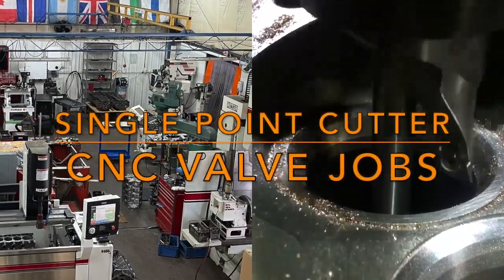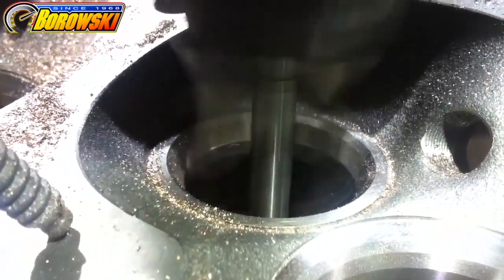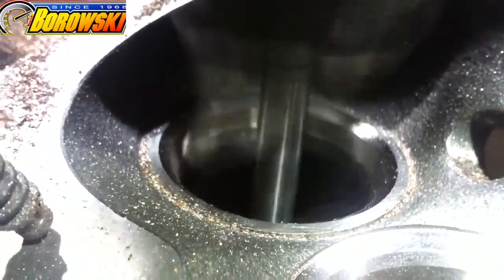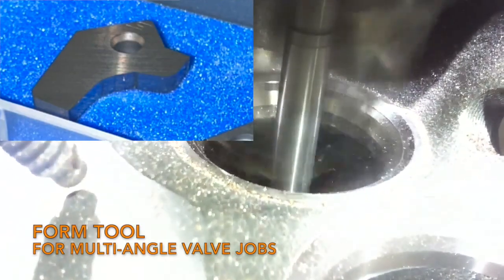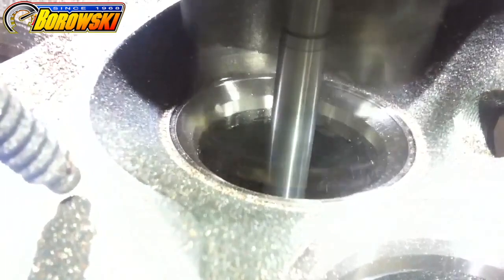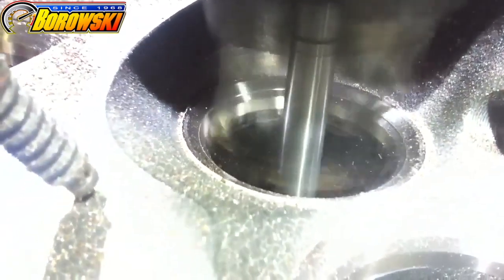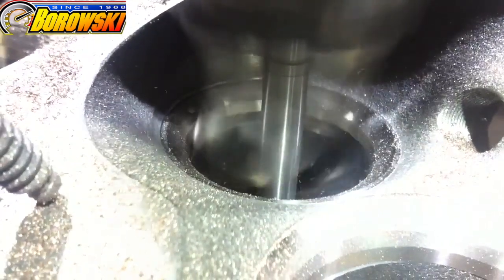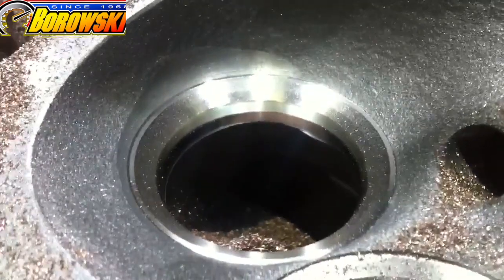Single Point Cutter CNC Valve Jobs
We have invested heavily into purchasing the best available automotive CNC machinery including our two Newen CNC seat & guide machines.  Their patented features provide capabilities not found in traditional form-tool seat & guide machines.

Those capabilities result in more horsepower and overall better performance in the engines we build.  Our Newen CNC's cost many times more than a traditional machine but we believe the results are worth it.  If the valves don't seal the cylinder, you're losing a lot of performance.  The Newen's bowl blending capability turns a tedious manual task into one taking mere seconds.

If you think this is how you'd like to have your engine machined, give is a call.

1545 Mound Rd
Joliet IL 60436